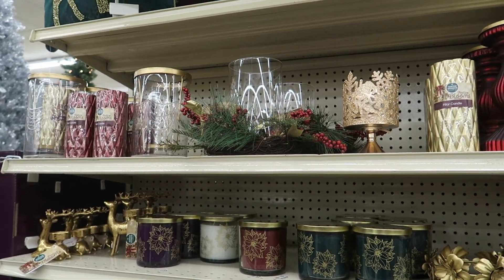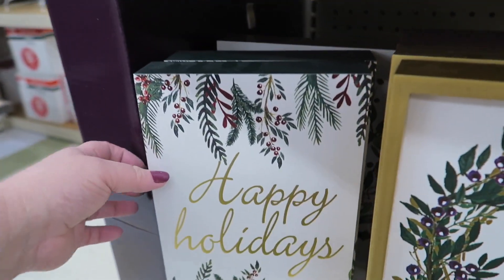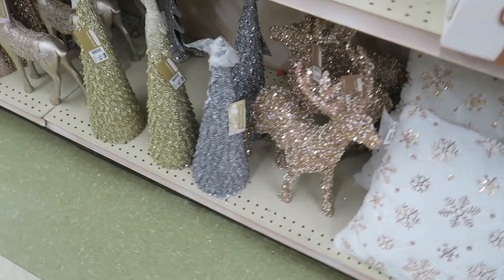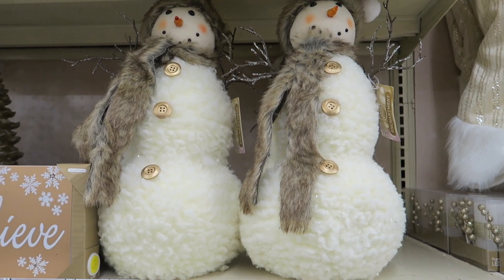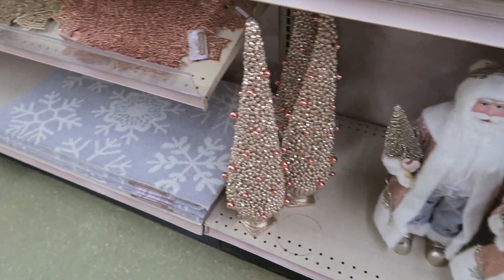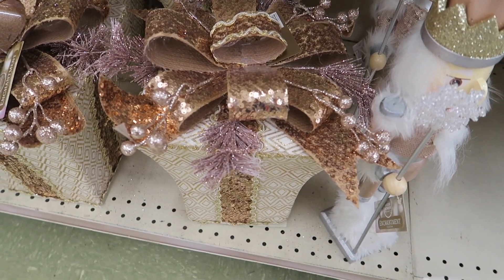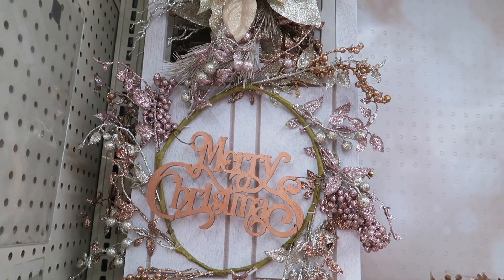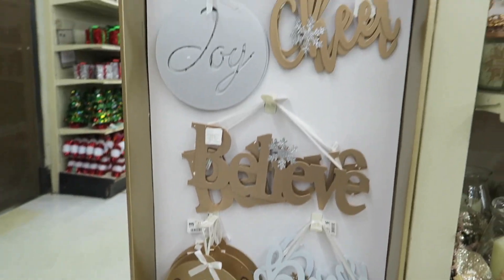Shop With Me Christmas Home Decor At Big Lots! 2018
We went to Big Lots to check out their Christmas decor!
Brian & Joni
1350/C W. Southport Rd. Box 118